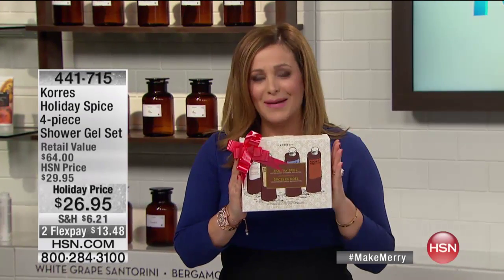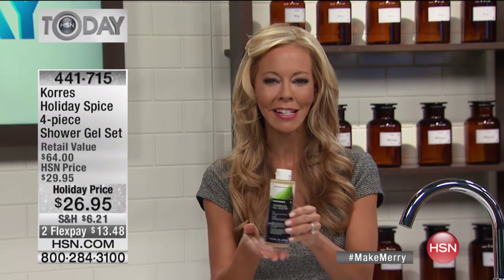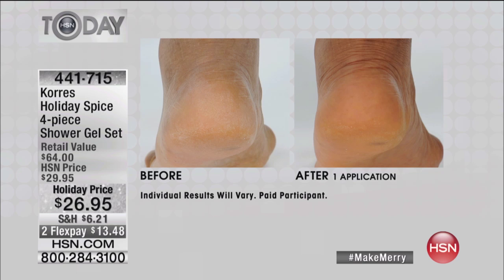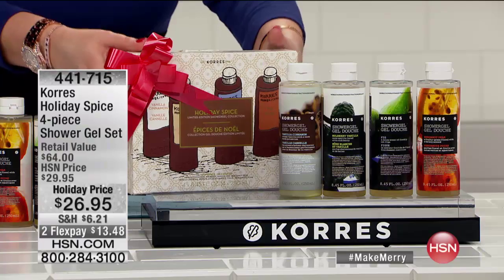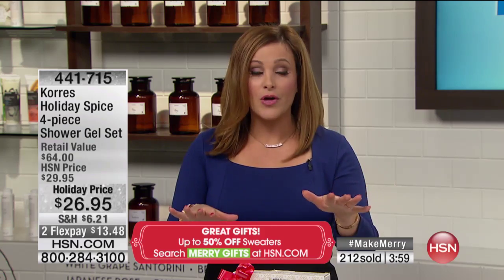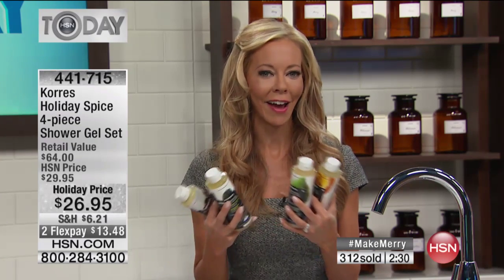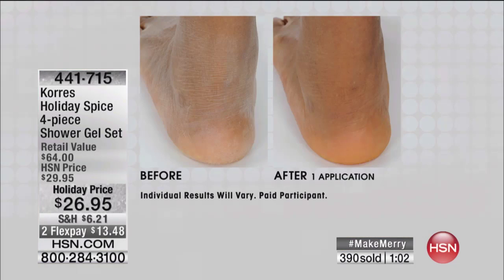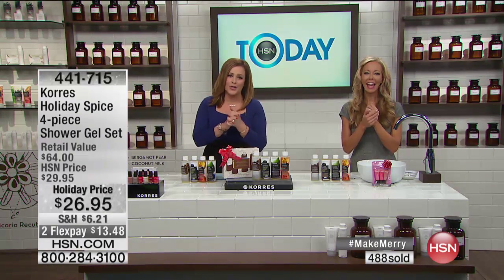Korres Holiday Spice 4piece Shower Gel Set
Savor the scents of the holiday season with this shower gel set. The quartet offers four richly fragranced cleansers that help nourish your skin with...